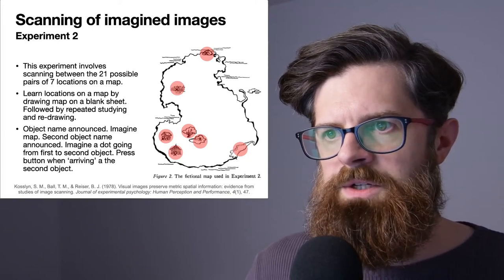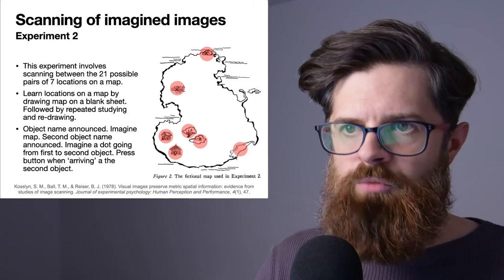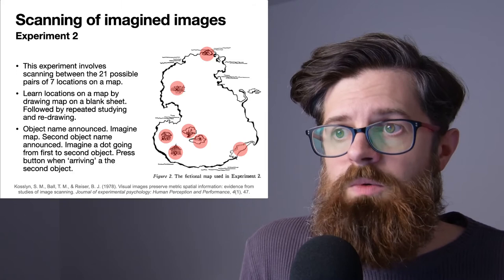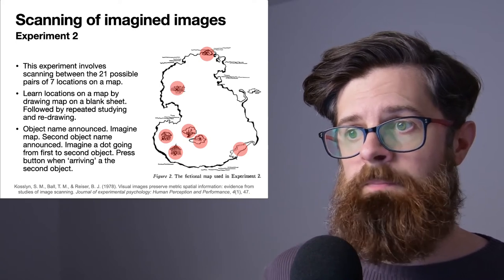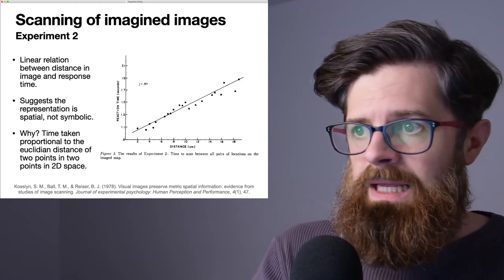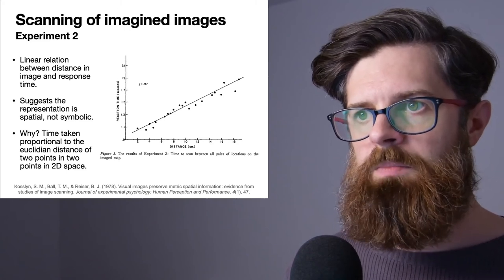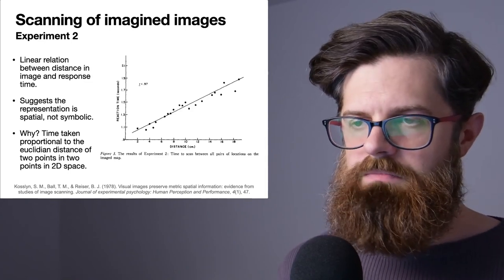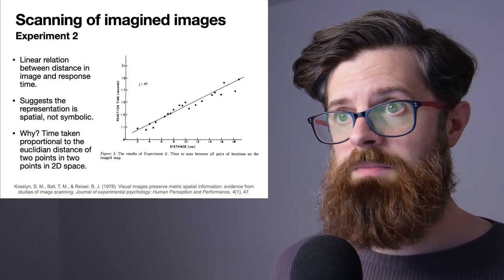Scanning of an imagined mental map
Reference:
Kosslyn, S. M., Ball, T. M., & Reiser, B. J. (1978). Visual images preserve metric spatial information: evidence from studies of image scanning. Journal of experimental psychology: Human Perception and Performance, 4(1), 47.